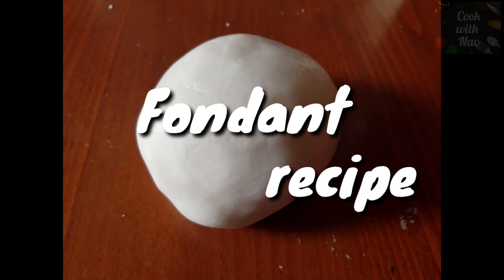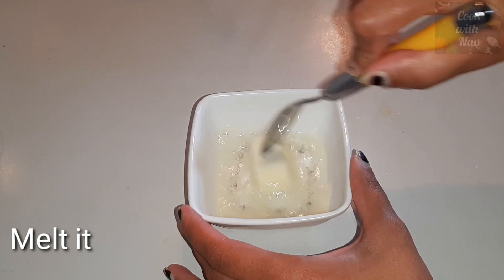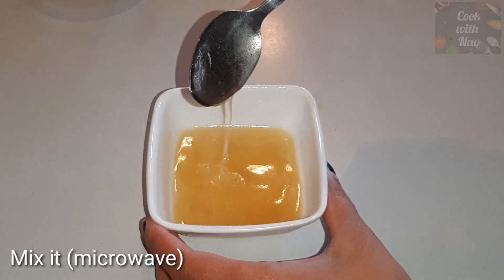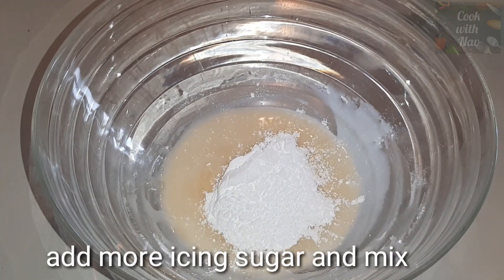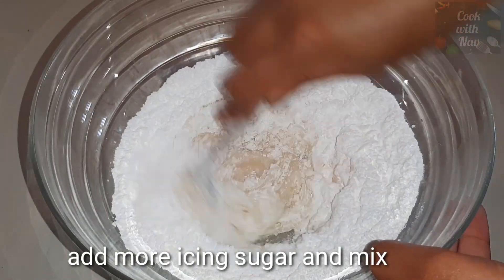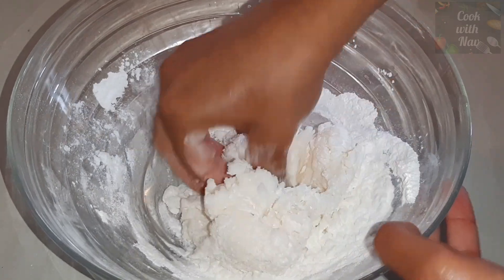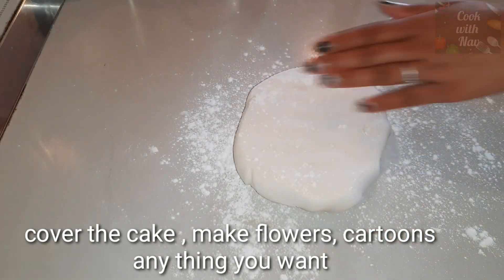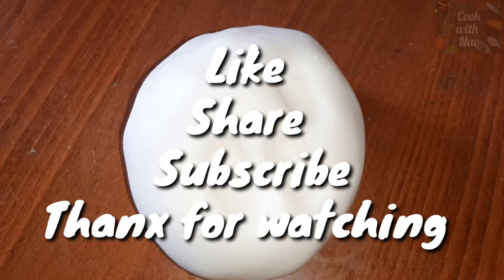Fondant recipe l without agar agar , gelatin & marshmallow l gum paste l homemade fondant l punjabi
Ingredients:

500 icing sugar ( powder sugar)
4 tbsp hot water
1 tbsp Butter
1 tbsp vanilla essence
1 tbps sugar syrup ( glucose syrup, corn syrup)
1 tbsp CMC powder

Glucose syrup link